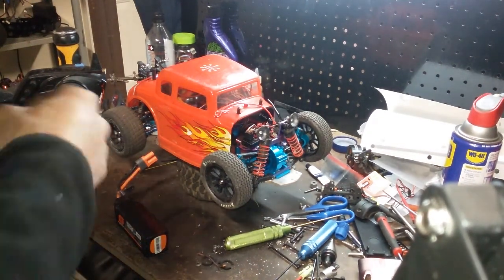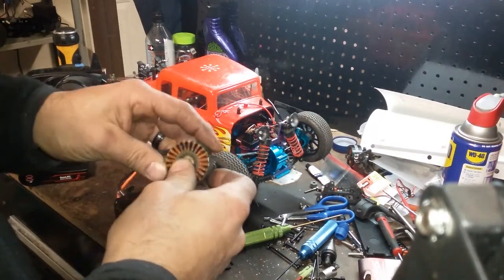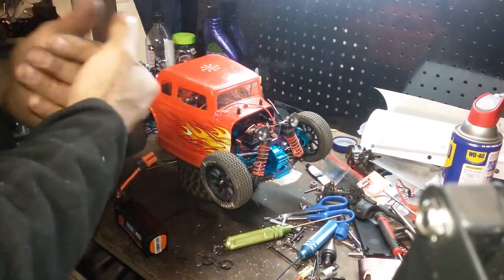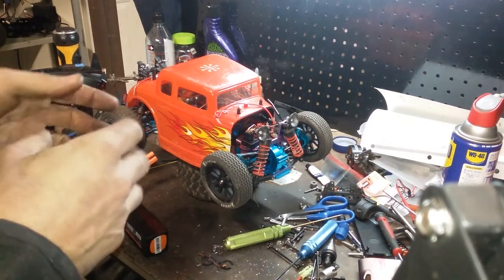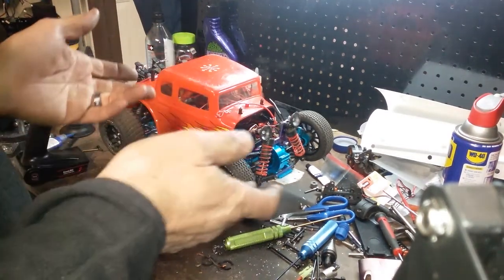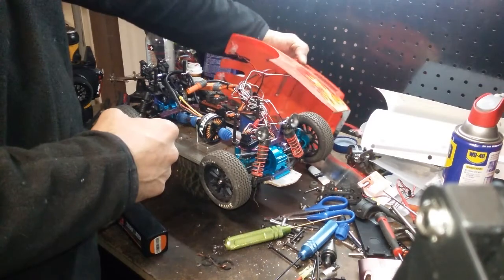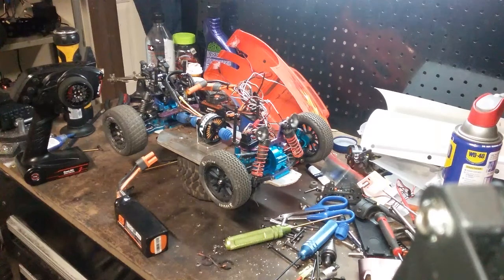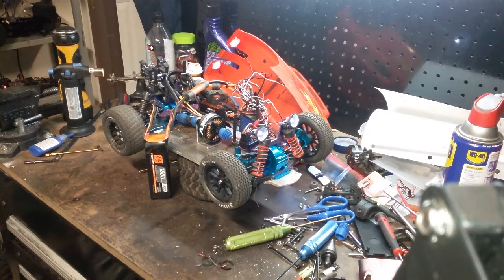Rc Drag racing hybrid set up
Drone motor project

Custom drive shaft (Rc Mods)
Custom motor mount (Rc Mods)
Redcat lighting chassis
Redcat aluminum upgrades
Redcat drive shafts
smart esc
smart 6s battery